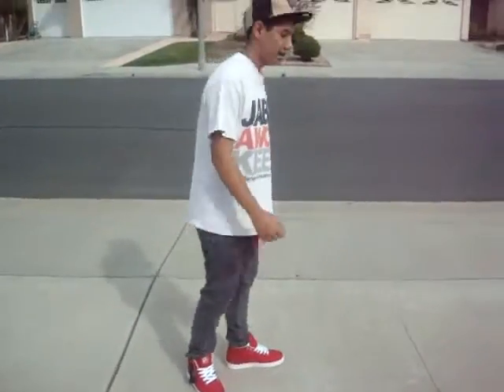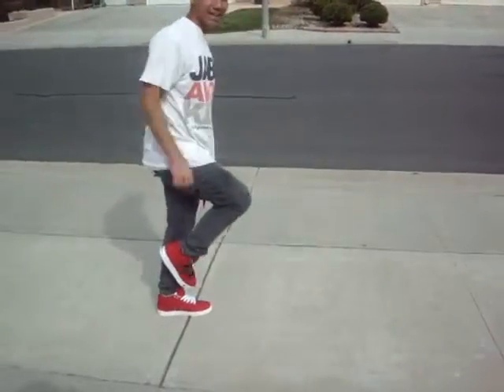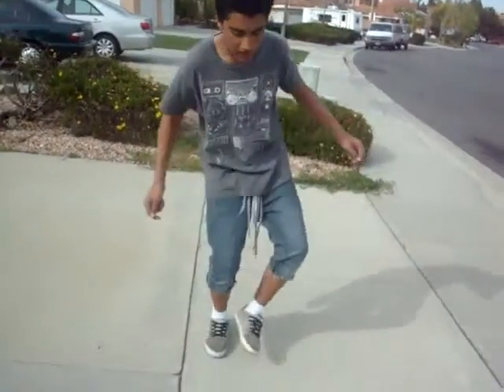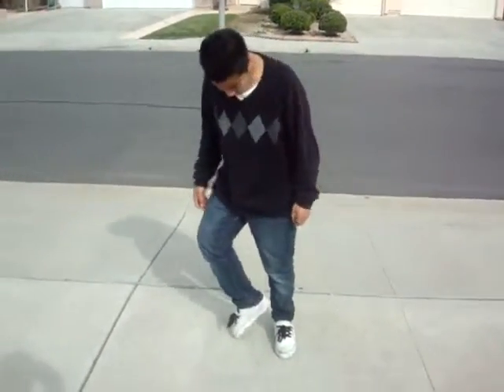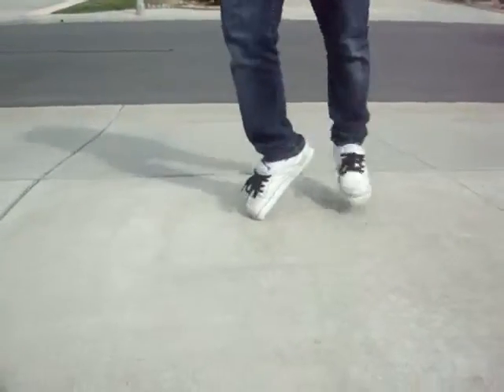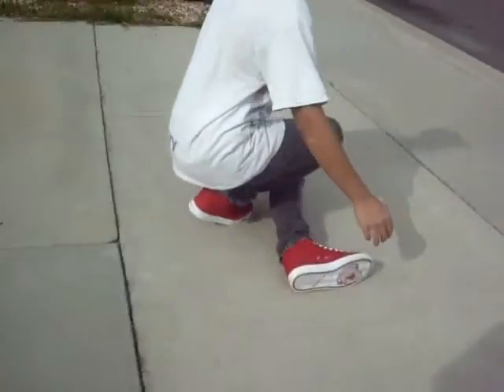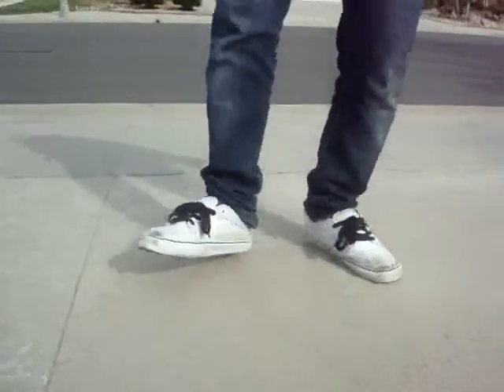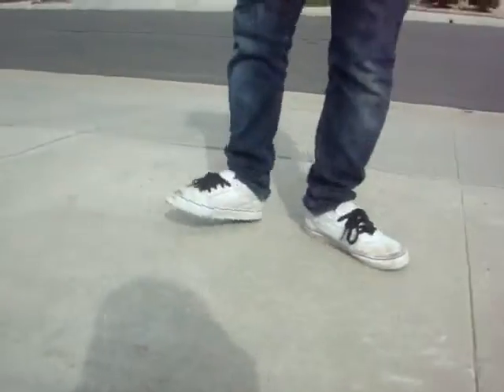How to Jerking,Footwork,Advanced Knee Drops & And more new moves!;)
Jerking Danceee!